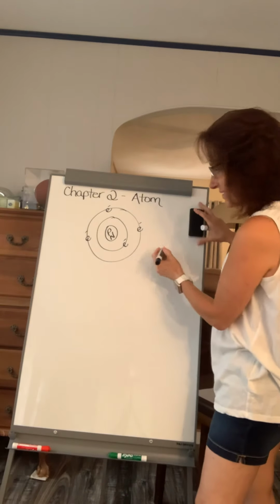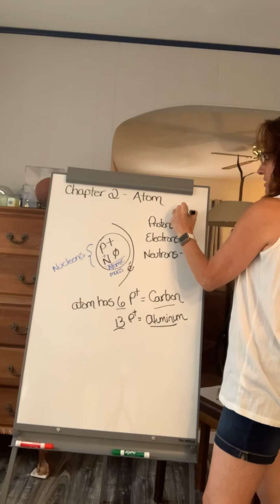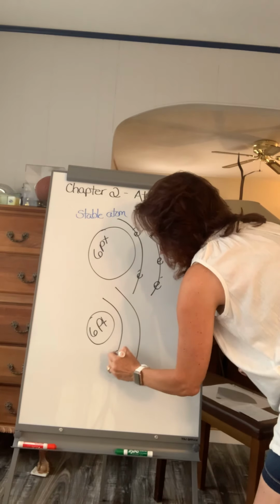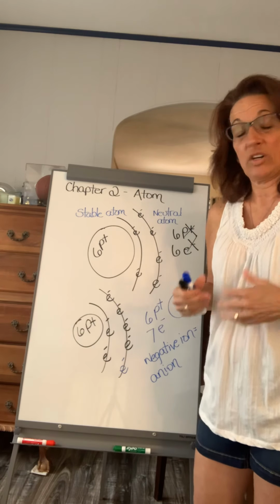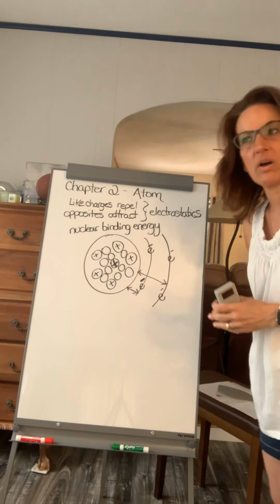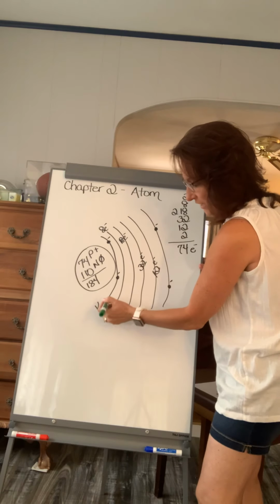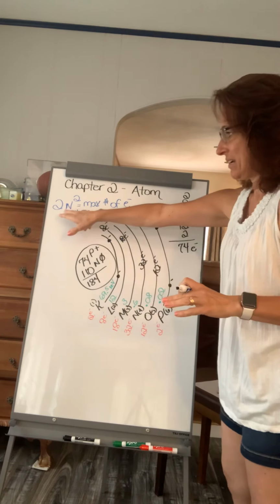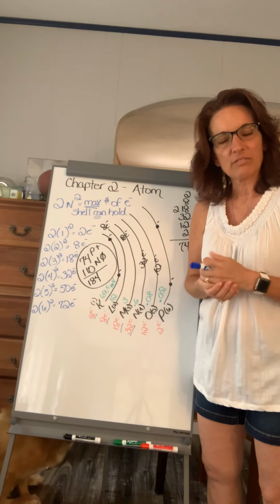RTE 1401 Chapter 2 Visuals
Visual descriptions for chapter 2